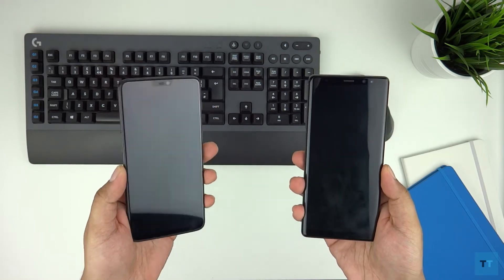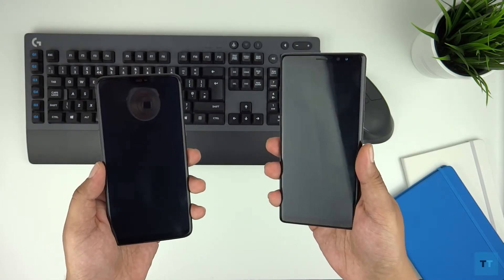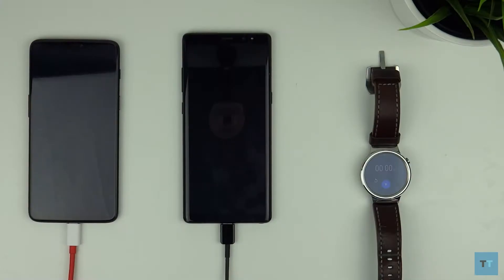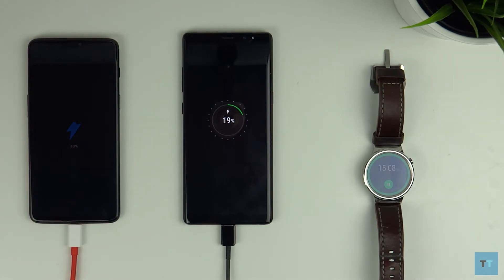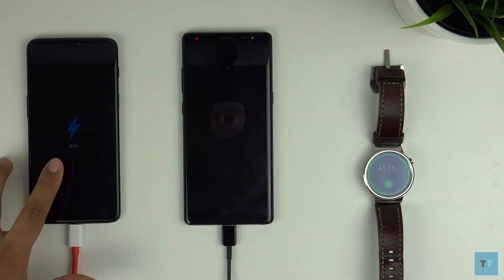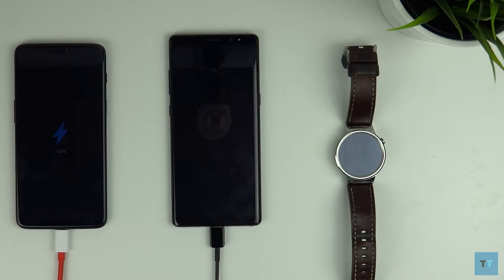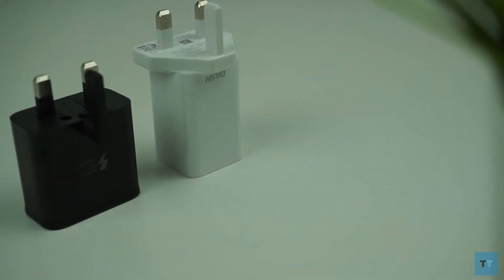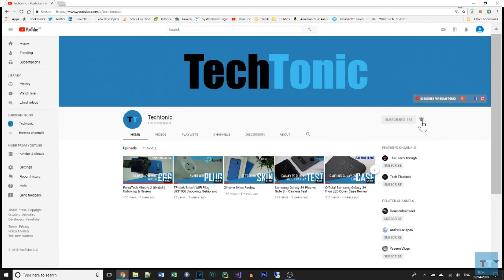OnePlus Dash Charger vs Samsung Adaptive Fast Charging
A test betweem Oneplus's Dash Charger and Samsung's Adaptive fast charger, lets see which charges the 3300mah battery on both devices more quick.

••• Follow me on your favourite Social Media! •••